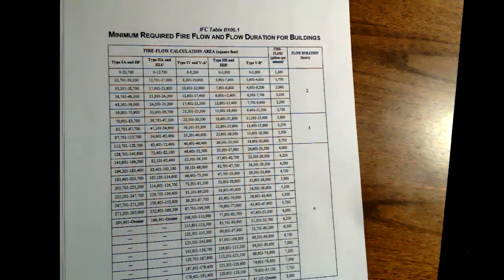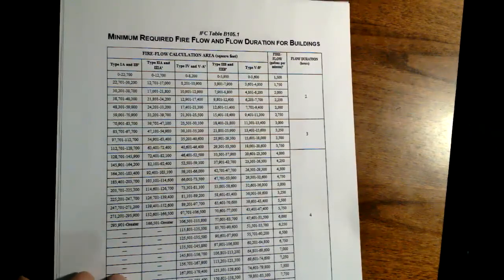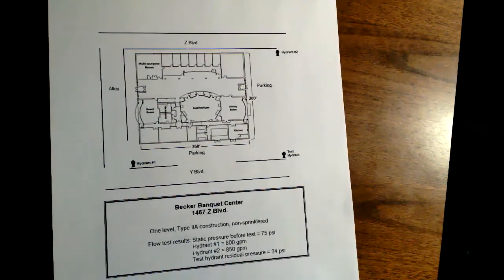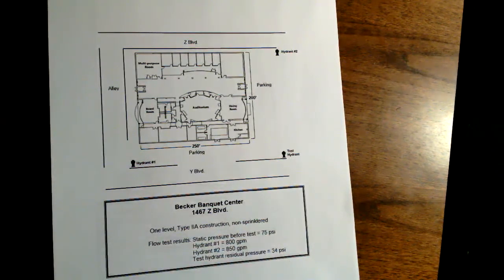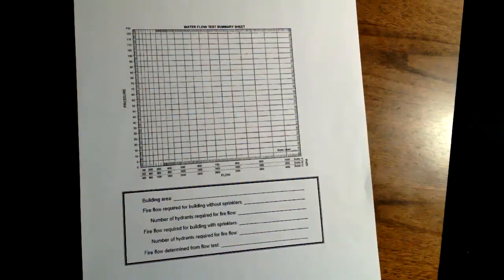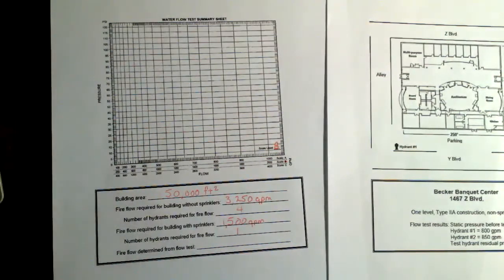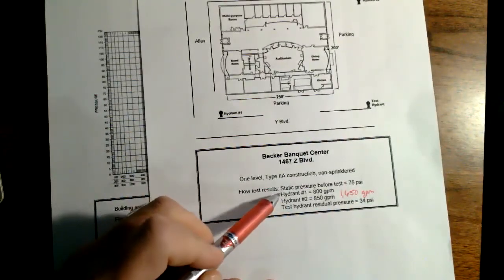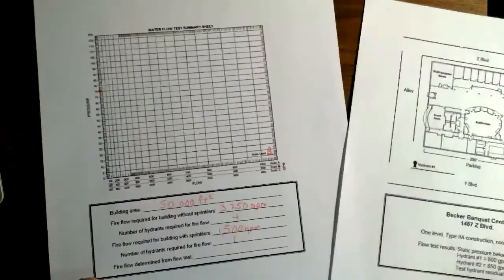Water Flow Calculations